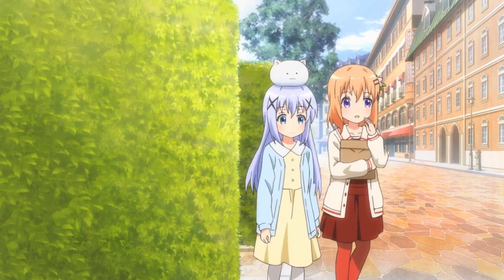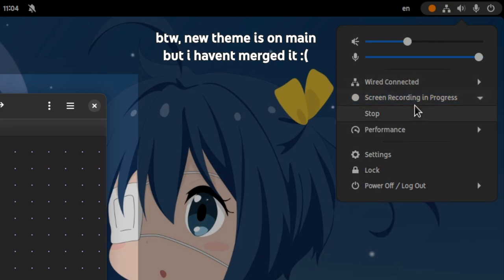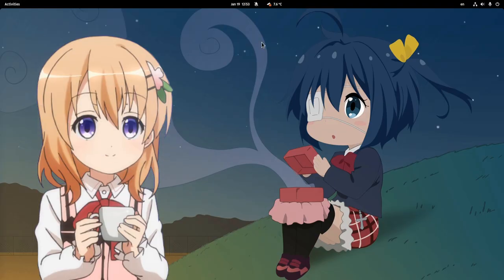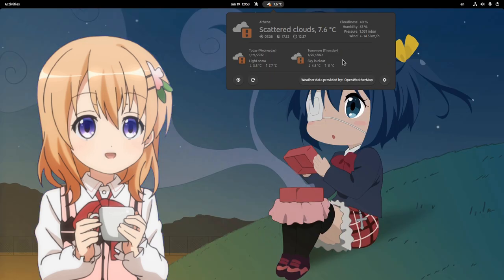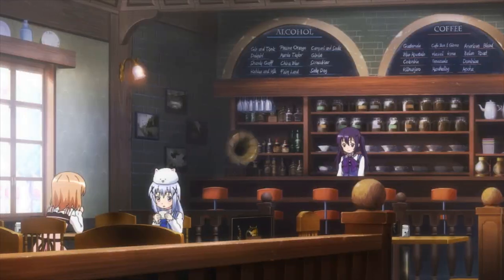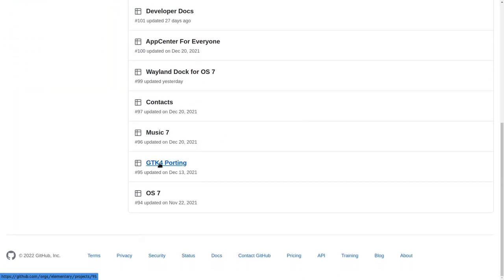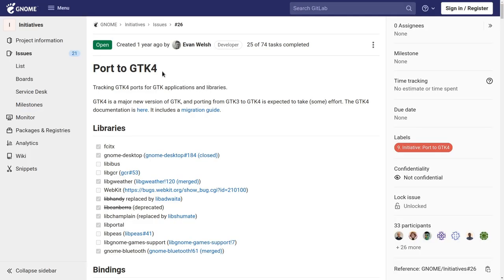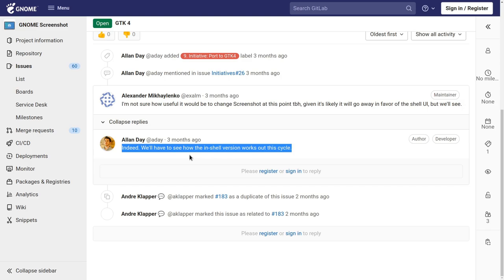the drawbacks of the new Shell Screenshot, GNOME 42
GNOME is gonna introduce an inShell screencast tool, but at the same time will stop caring for the screenshot app

Music
Hyrule Warriors - Age of Calamity Soundtrack